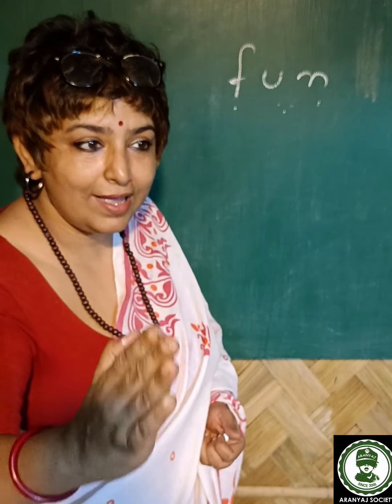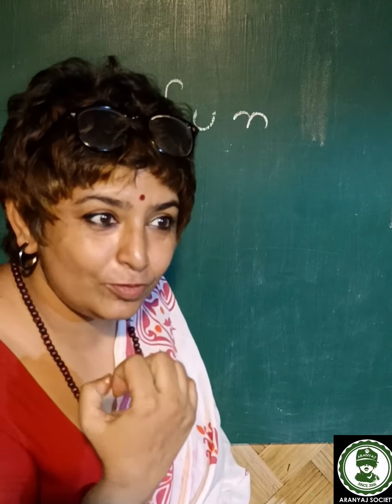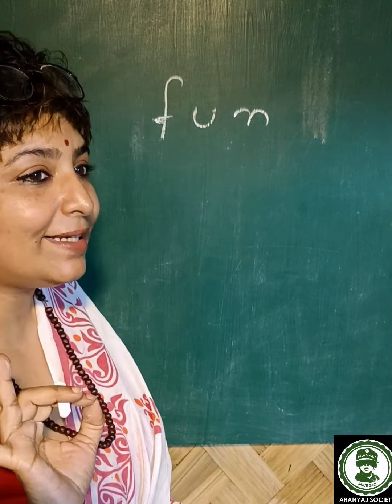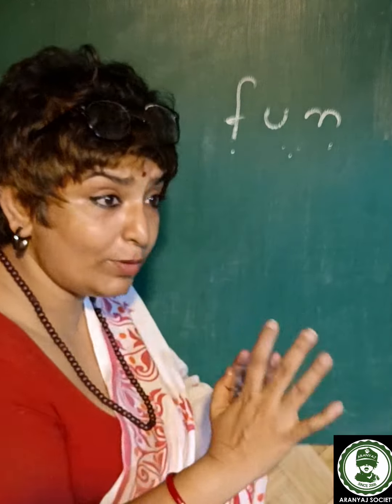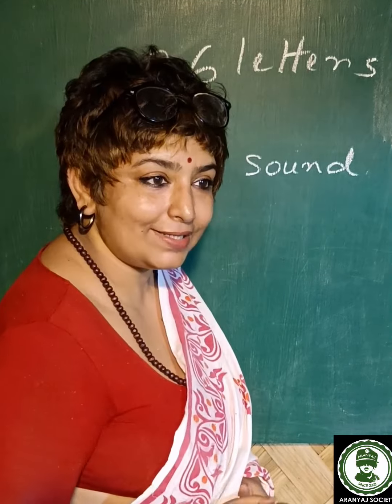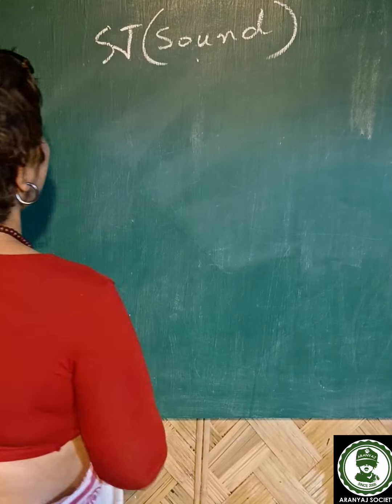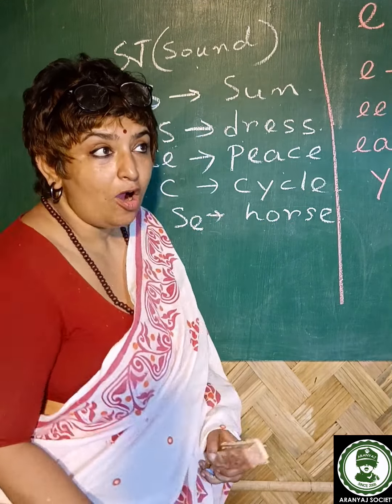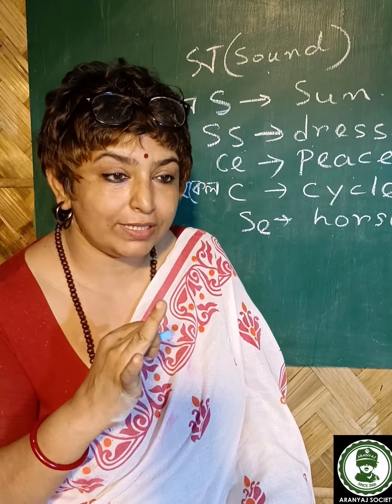ইংরেজি বলা এবং শোনা। শব্দগুলো ভাঙতে হবে।ইংরেজি শেখা মানে ভাঙ্গা গড়ার খেলা/স্পোকেন ইংলিশ।ইংরেজি শব্দ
Understanding the relationship between the 26 letters of the English alphabet and the 44 phonemes (distinct sounds) in English can help improve pronunciation, spelling, and reading skills. Here's a guide to understanding this relationship:

The 26 Letters of the English Alphabet
The English alphabet consists of 26 letters:

Vowels: A, E, I, O, U (sometimes Y)
Consonants: B, C, D, F, G, H, J, K, L, M, N, P, Q, R, S, T, V, W, X, Y, Z
The 44 Phonemes in English
The 44 phonemes are divided into vowel sounds and consonant sounds. Each phoneme represents a unique sound that can be made in spoken English.

Vowel Sounds (20)
Vowel sounds are categorized into short vowels, long vowels, diphthongs, and other vowel sounds.

Short Vowels:

/æ/ as in cat
/e/ as in bed
/ɪ/ as in sit
/ɒ/ as in hot
/ʌ/ as in cup
/ʊ/ as in put
Long Vowels:

/ɑː/ as in car
/ɔː/ as in saw
/iː/ as in see
/uː/ as in blue
/ɜː/ as in her
Diphthongs (a combination of two vowel sounds):

/eɪ/ as in day
/aɪ/ as in sky
/ɔɪ/ as in boy
/aʊ/ as in now
/əʊ/ as in go
/ɪə/ as in near
/eə/ as in hair
/ʊə/ as in tour
Other Vowel Sounds:

/ə/ as in sofa (the schwa sound, which is the most common vowel sound in English)
/ɒː/ as in bought
Consonant Sounds (24)
Consonant sounds are divided into voiced and voiceless phonemes.

Voiced Consonants:

/b/ as in bat
/d/ as in dog
/g/ as in go
/v/ as in van
/ð/ as in this
/z/ as in zoo
/ʒ/ as in measure
/dʒ/ as in judge
/m/ as in man
/n/ as in no
/ŋ/ as in sing
/l/ as in love
/r/ as in red
/j/ as in yes
/w/ as in we
Voiceless Consonants:

/p/ as in pat
/t/ as in top
/k/ as in cat
/f/ as in fan
/θ/ as in think
/s/ as in see
/ʃ/ as in shoe
/tʃ/ as in chop
/h/ as in hat
Understanding the Relationship
Multiple Sounds per Letter: Many letters represent more than one sound. For example, the letter "A" can sound different in cat (/æ/), cake (/eɪ/), and ball (/ɔː/).
Same Sound, Different Letters: The same sound can be represented by different letters. For example, the /f/ sound is found in fish (spelled with "f") and phone (spelled with "ph").
Context Matters: The pronunciation of letters often depends on their context within words. For example, "C" can be /s/ in city and /k/ in cat.
Phonetic Alphabet: The International Phonetic Alphabet (IPA) is a helpful tool for learning and representing the sounds of English. Each phoneme has a unique symbol in the IPA, which can clarify pronunciation.
Practical Tips
Learn the IPA Symbols: Familiarize yourself with the IPA symbols for English sounds to better understand and practice pronunciation.
Practice with Examples: Use words and examples to practice each sound. This helps in recognizing how different letters and combinations represent various sounds.
Listen and Imitate: Listen to native speakers and try to imitate their pronunciation. Use resources like online dictionaries that provide audio pronunciations.
Phonics Exercises: Engage in phonics exercises to understand the relationship between letters and sounds, especially for reading and spelling improvement.
Understanding the 26 letters and 44 sounds in English requires practice and attention to detail, but it significantly enhances language proficiency.